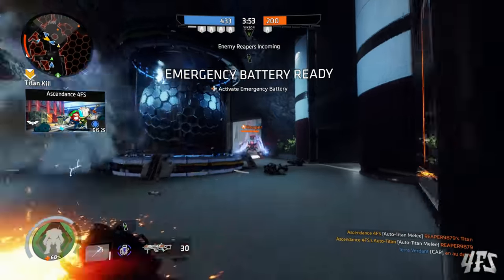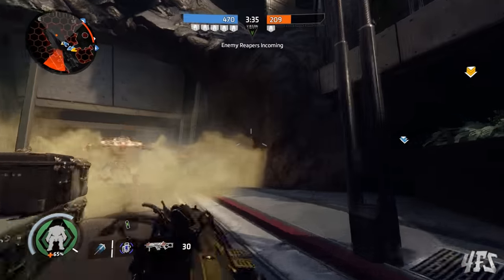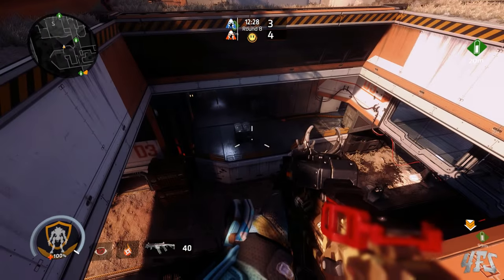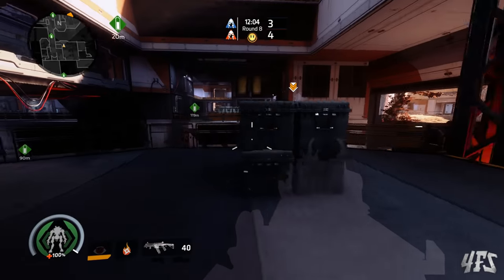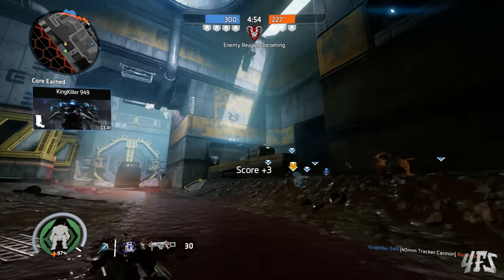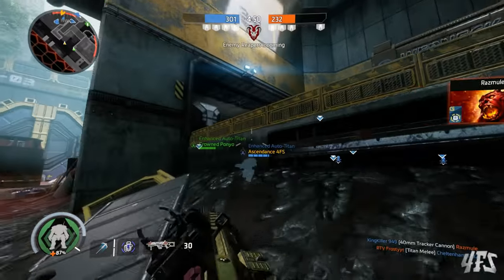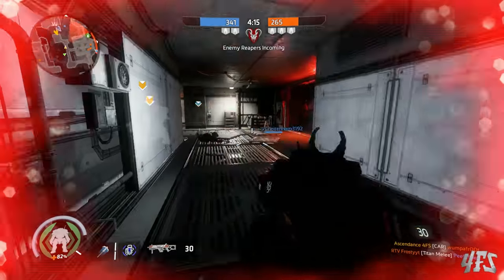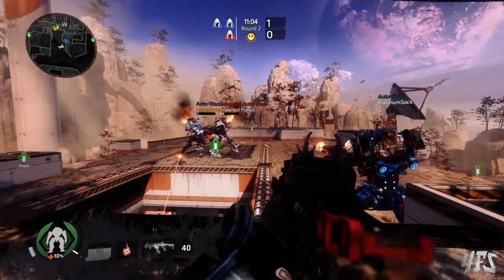Titanfall 2: Secrets of the Auto Titan